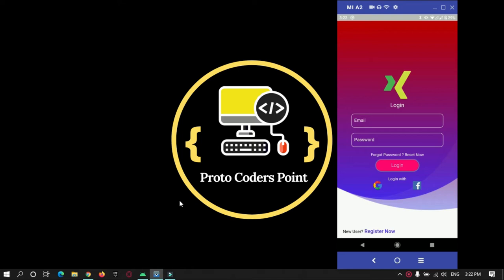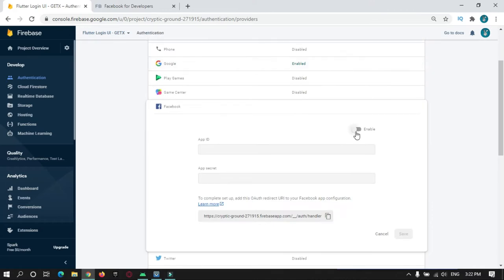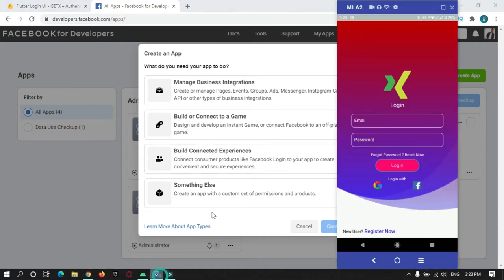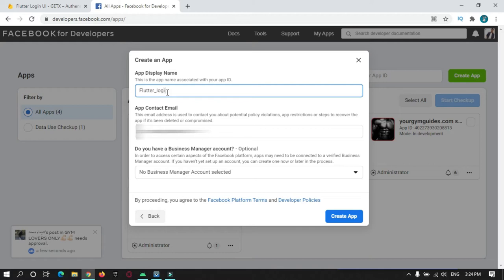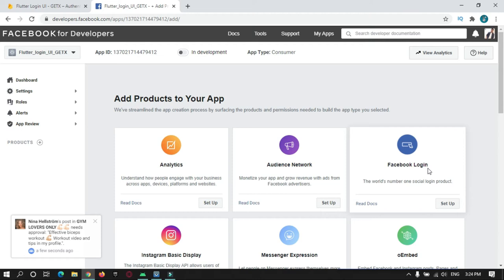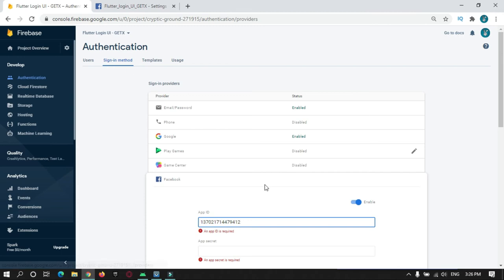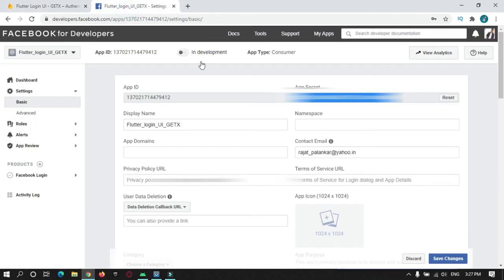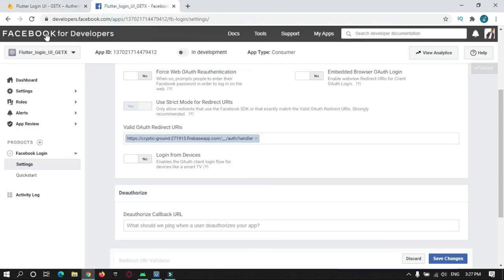Connect firebase facebook auth to facebook developer console app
Was this Tutorial helpful? Spread Motivation on me by supporting Hi Guys, Welcome to Proto Coders Point, This tutorial is about how to connect facebook developer console app to firebase authentication so that we can integrate facebook login/ sign in method in our android(flutter) application.

We need facebook App ID and app secret code, that we need to add in firebase facebook authentication and make it enable.

how to get facebook app id,
how to get facebook app secret code